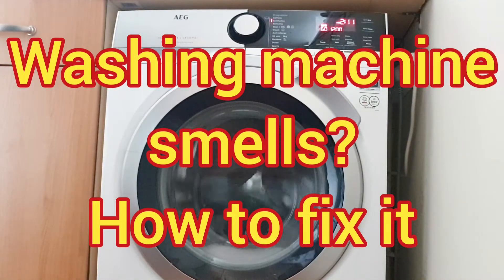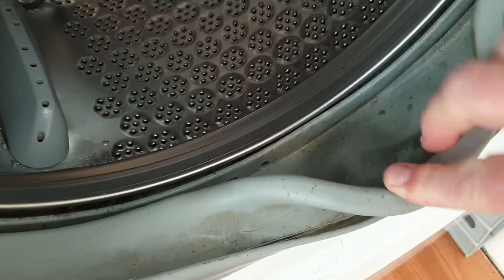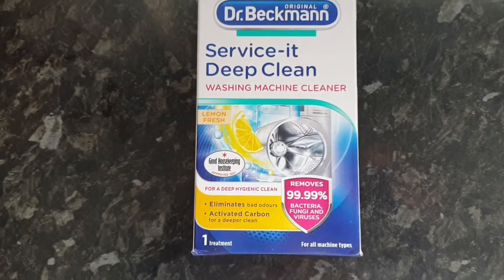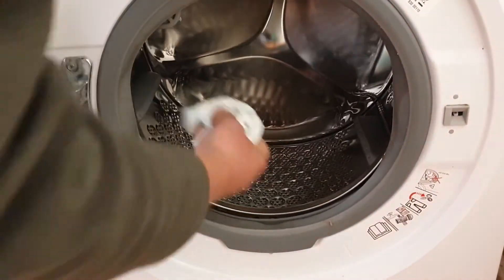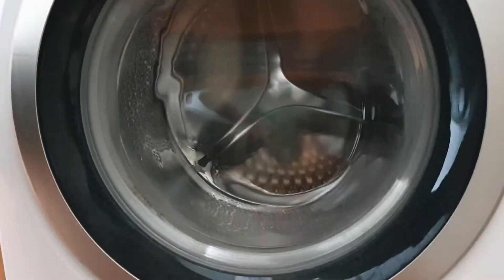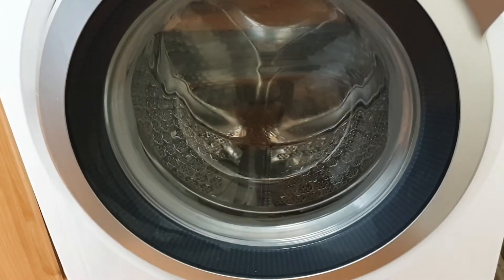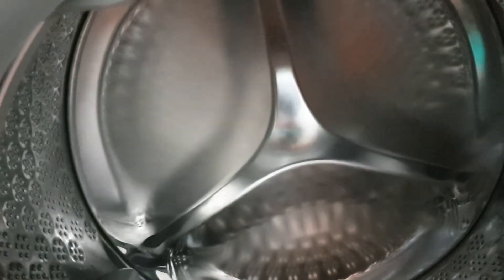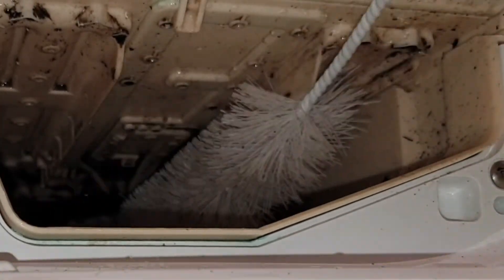Revitalize Your Washing Machine with This Simple Cleaning Method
How to clean your washing machine if it smells awful. Cleaning a smelly washing machine is a cheap and easy DIY job. The smells are caused by bacteria and fungi which thrive in warm, moist environments. In this video, I use Dr Beckmann washing machine cleaner and a 60 degree wash to neutralise the microorganisms and remove the residue.

I bought the Dr Beckmann washing machine cleaner on amazon